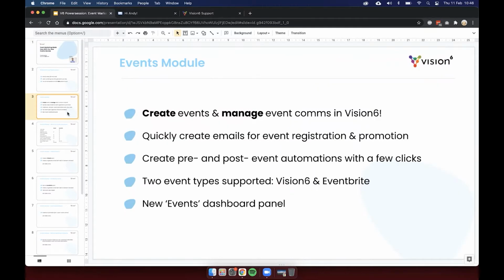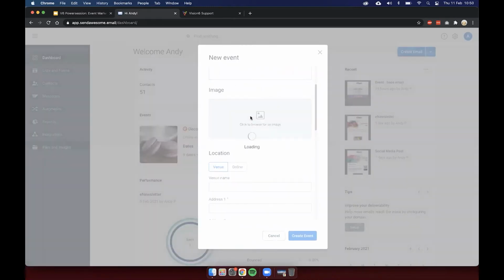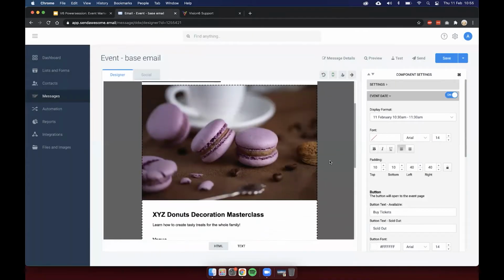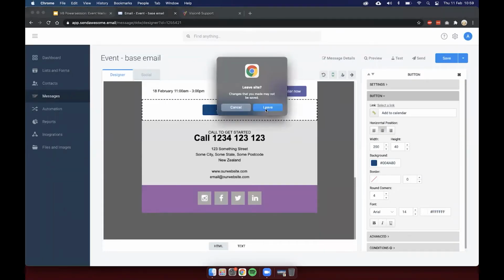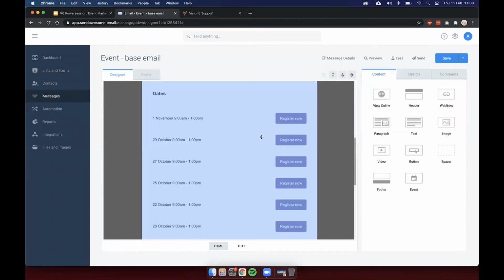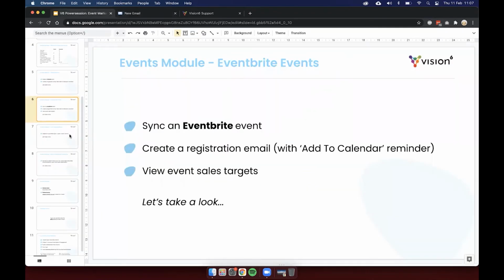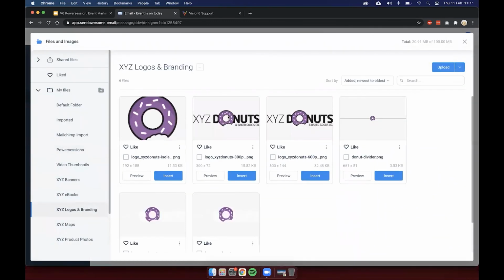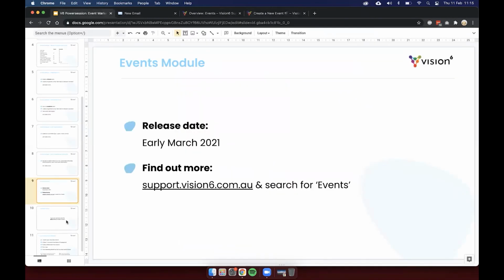Powersession: Event Marketing Made Easy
Get ready to have your mind blown with our brand new, powerful & easy event marketing module!